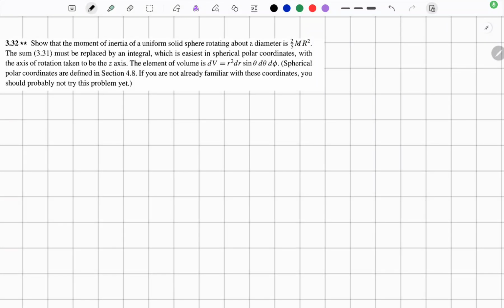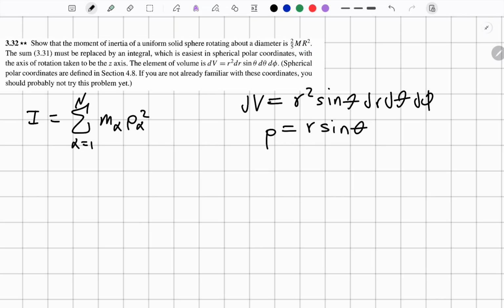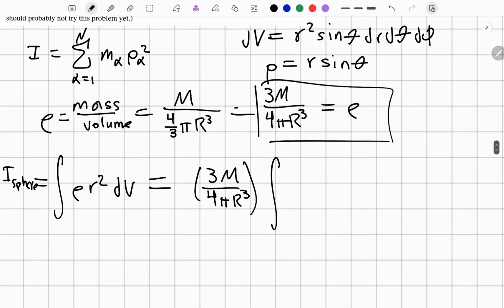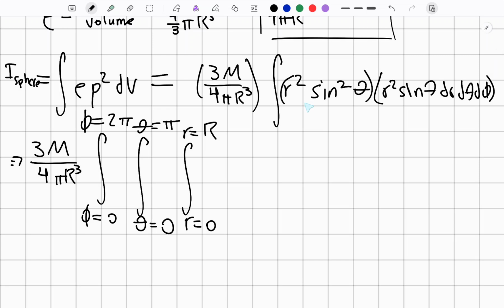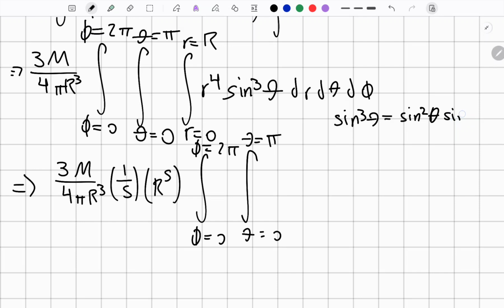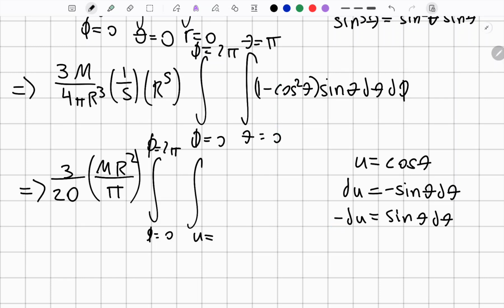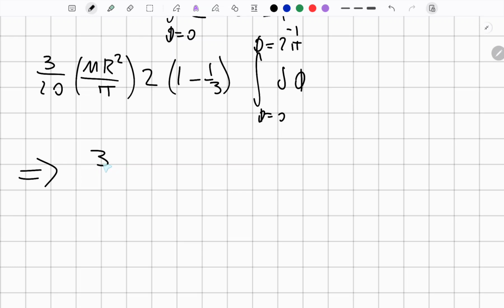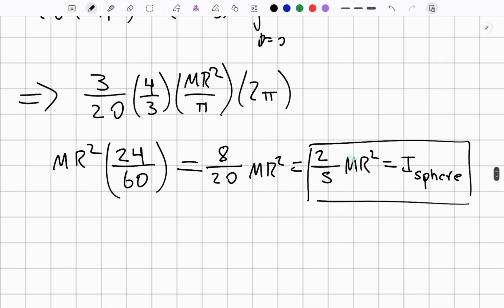Problem 3.32: Moment of Inertia of a Uniform Sphere (Taylor Classical Mechanics)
Problem 3.31: Moment of Inertia of a Uniform Sphere